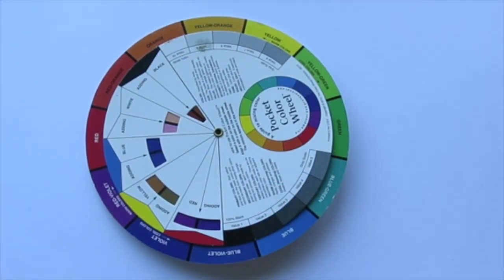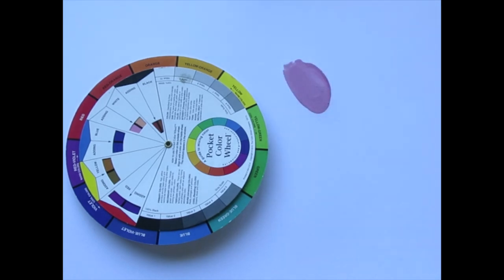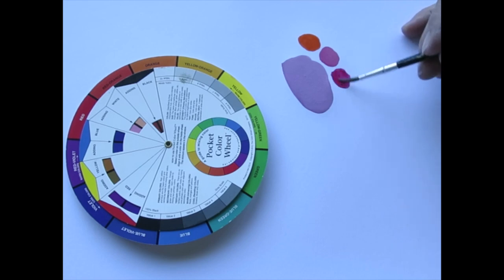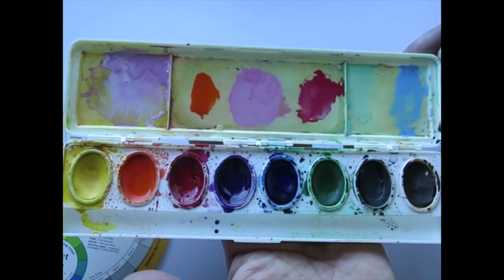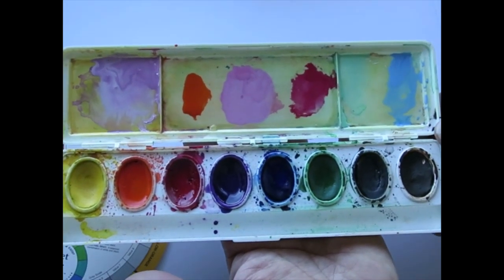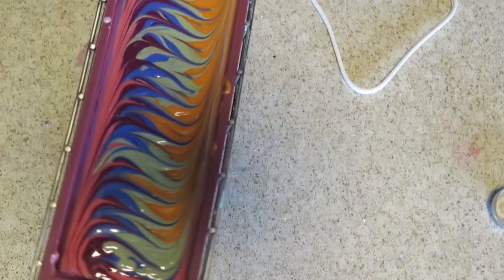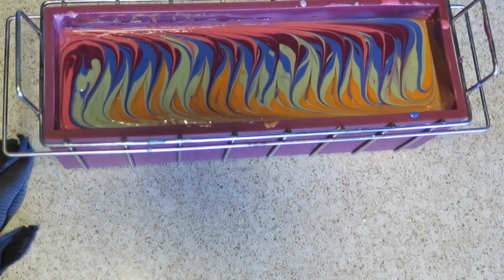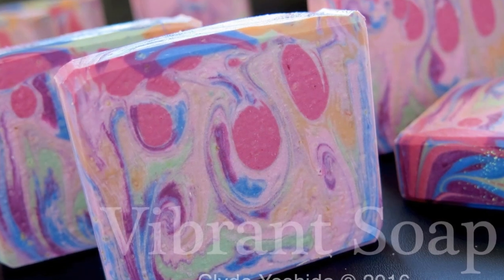Rainbow Raspberry: Pouring Soap and Concrete?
Black Raspberry Vanilla is a favorite scent among soapers and people who buy soap. It smells awesome. Since I've made it often, I like to figure out new design ideas for it. The swirling technique is nothing new. It's an in the pot swirl. If anything, this is an exercise of fusing a rainbow idea into a raspberry colored soap base.

I had a little chuckle as I decided to put a cement pour in with this soap pouring video. It brings to mind cases when a fragrance or essential oil accelerates the soap and it solidifies like concrete in the mixing bowl before it has been poured. I think that has happened at least once to most regular soapers.